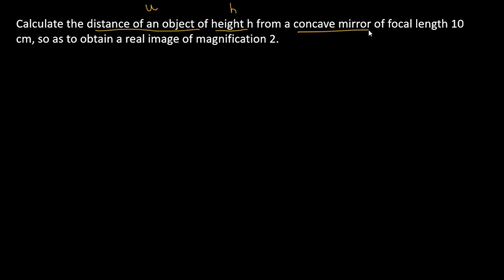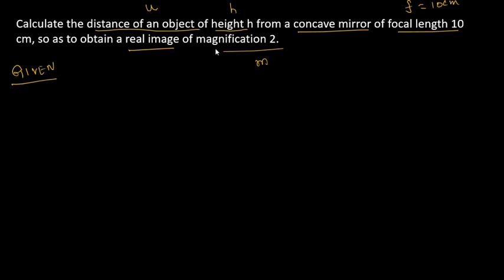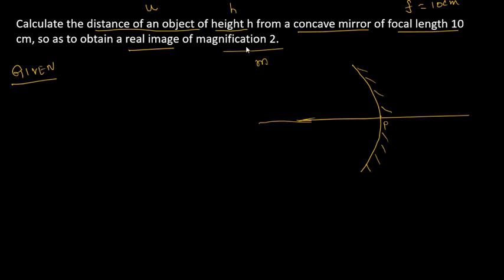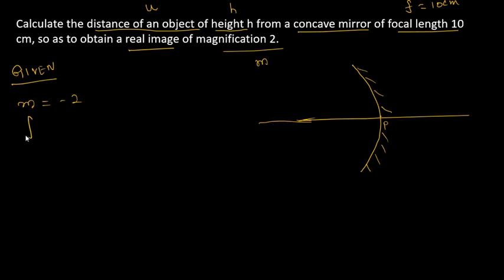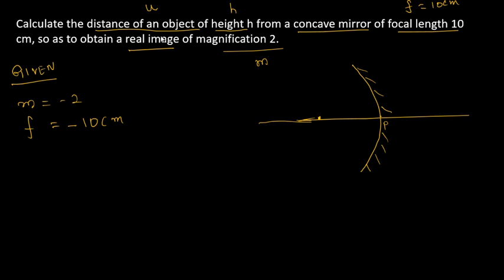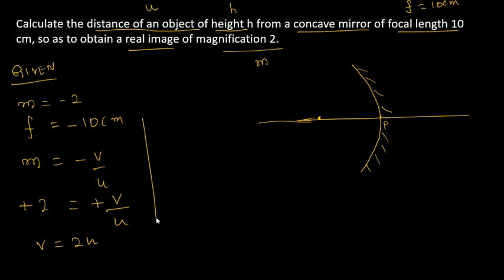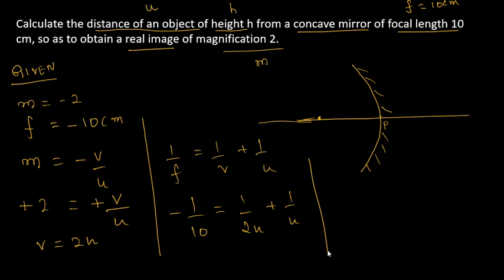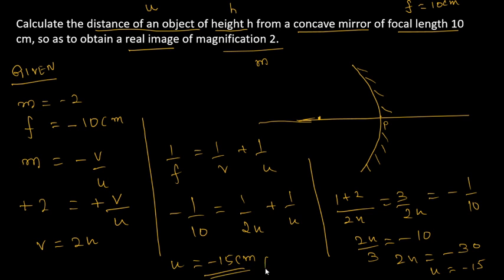Concave mirror problem 2